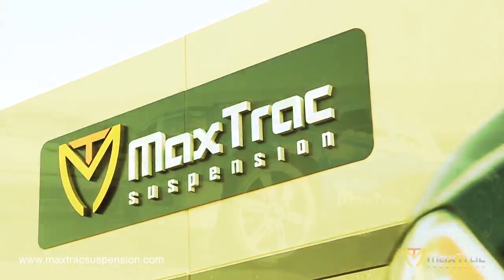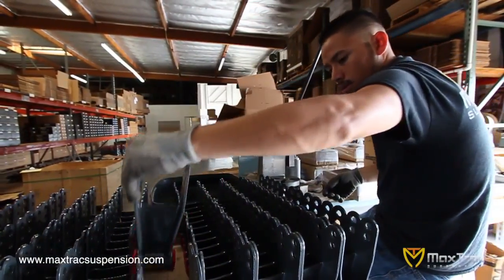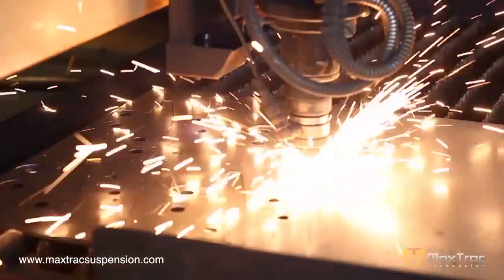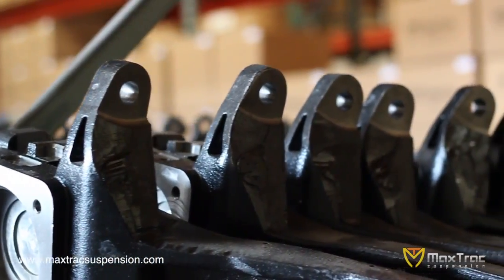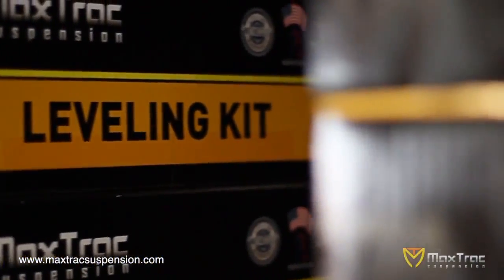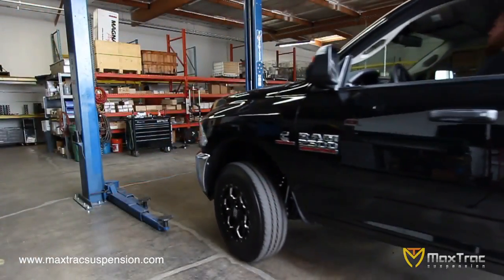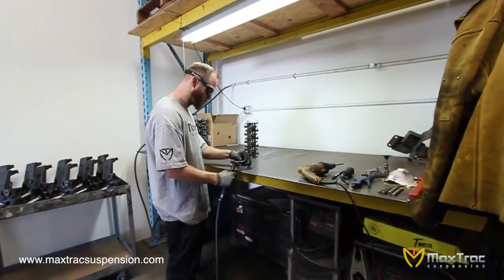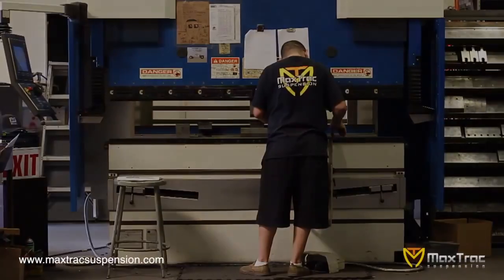MaxTrac Suspension Story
This video is what we like to call the "MaxTrac Story" a look inside Maxtrac's facility in Anaheim Ca. A look at the people behind the brand and how its made.